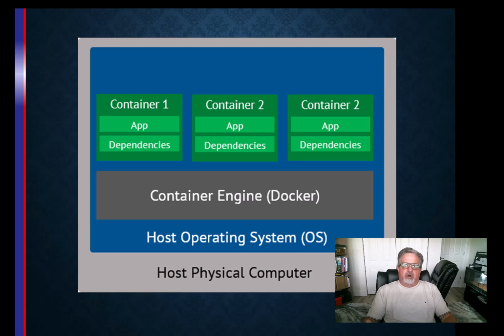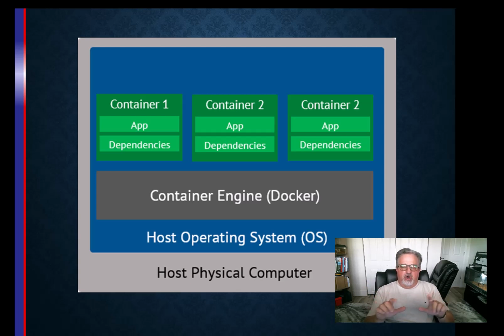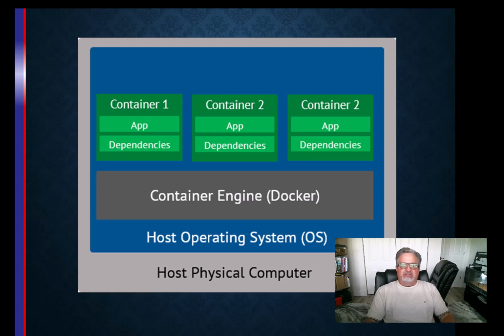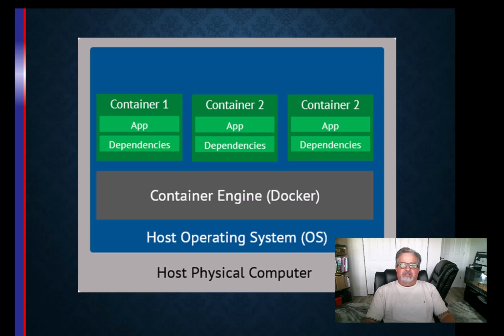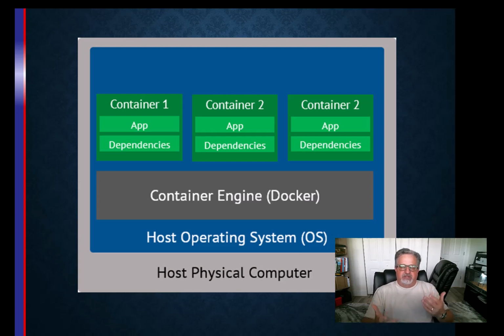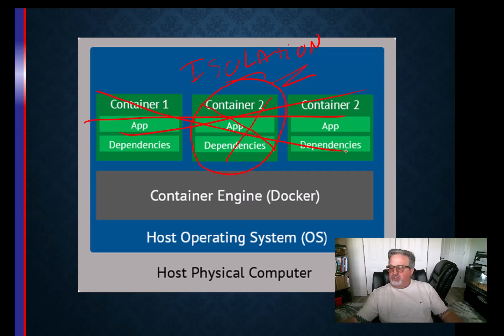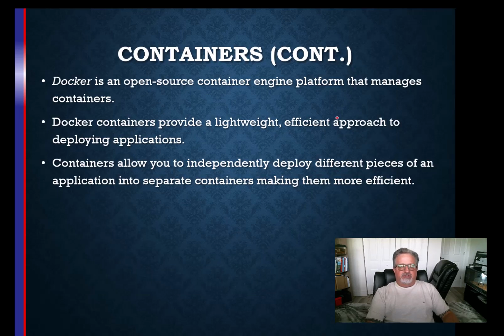Part 3 - Cloud Computing 101: What Is Cloud Computing And Why Should You Care?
Part 3 of this multipart series. Come join me in this multipart series where I dive in to the mysterious Cloud Computing Model. We will start with the basics and move into more advanced topics with an emphasis on and demonstrations of the Microsoft cloud space. Cloud Computing at its very best